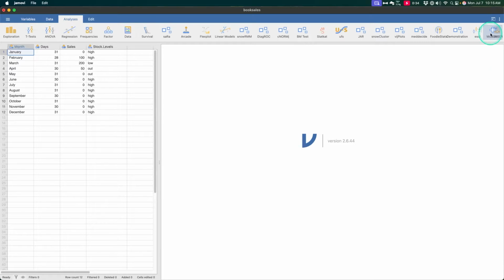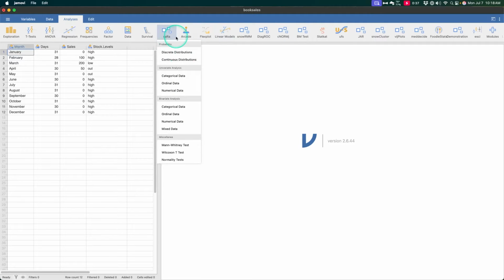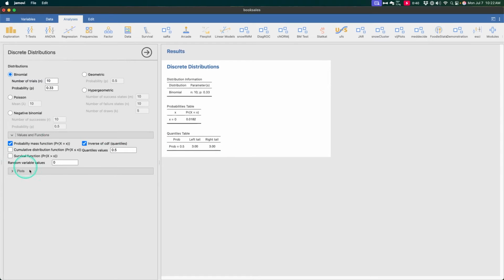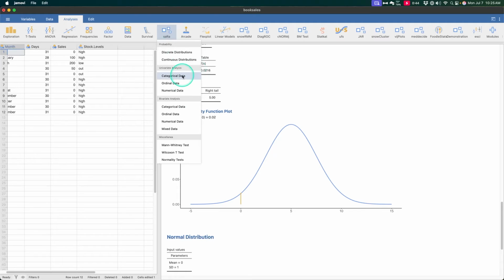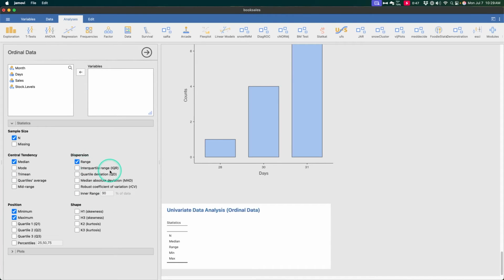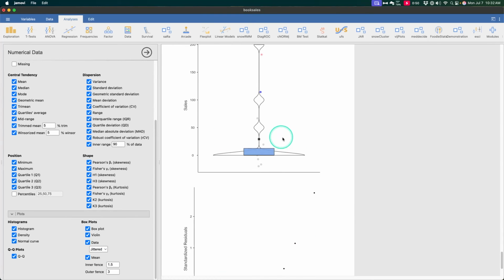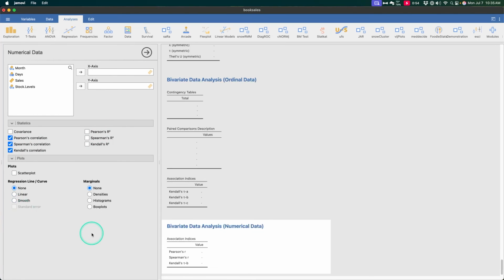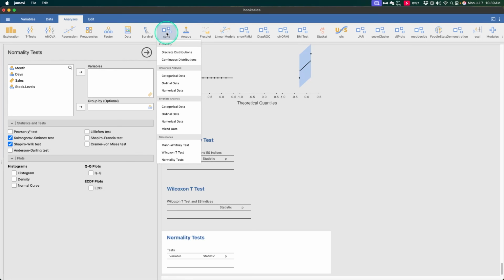Jamovi 2.X: SaRa Module Exploration (Episode 64) — Not a Tutorial!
In this Jamovi video, I explore the new SaRa Module (Statistical Analysis with R Add-in for Jamovi) — this is not a tutorial! I quickly go through each function, but I do not perform step-by-step analysis or interpretation.

This module is useful for teaching or self-learning statistics and complementary to other statistical packages in Jamovi or R.

Developed by David Leiva and Sara Marti.